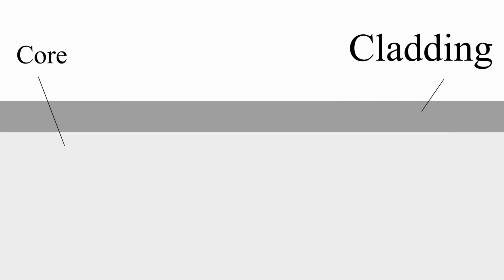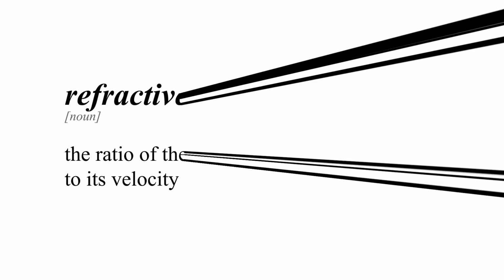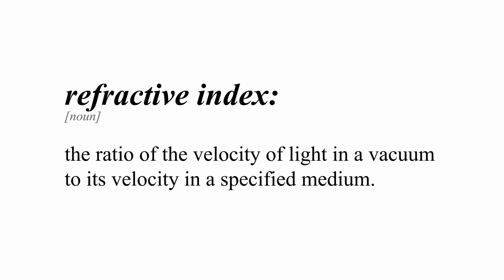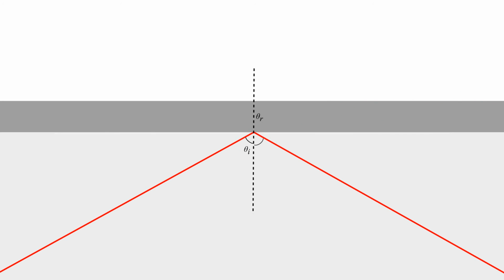How Optical Fibres Work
In this video we learn the importance of optic fibres in our lives, and the basic principles upon which they carry data.
Apologies for any cheekiness!